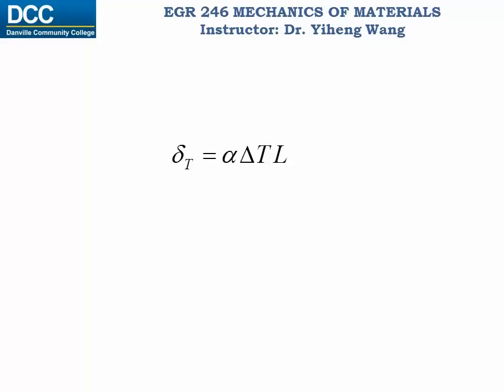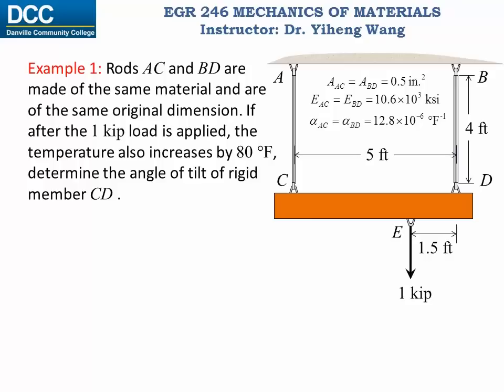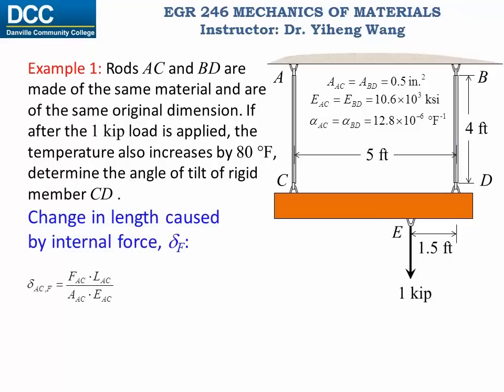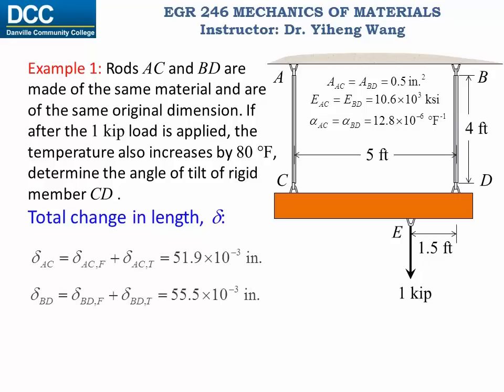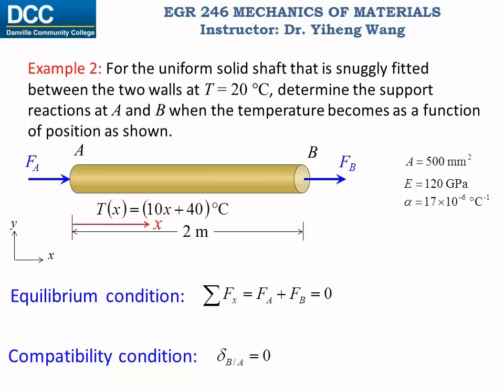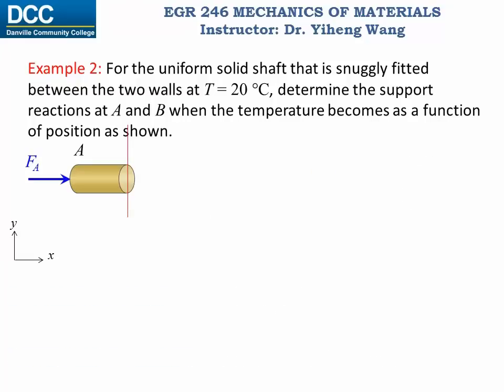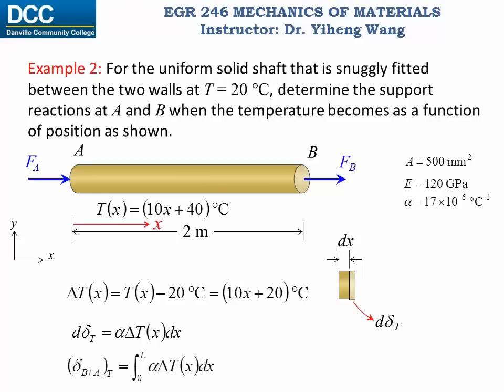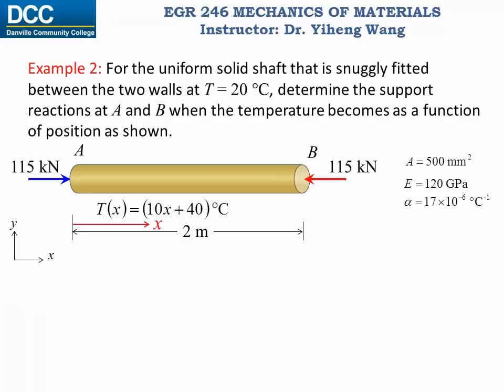Mechanics of Materials Lecture 09: Thermal stress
[EDIT] At about 7 min of this video, I did the strange thing of integrating from 0 to 5 m even though the overall length of the shaft is only 2 m. I apologize for this careless mistake. Although it will affect the answer (which should be about 30 kN), the method itself is still correct.